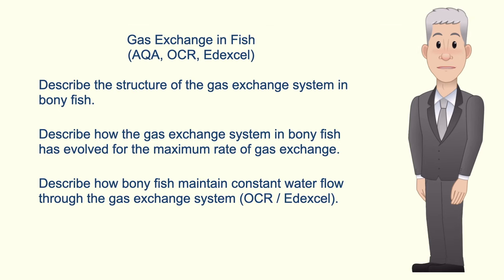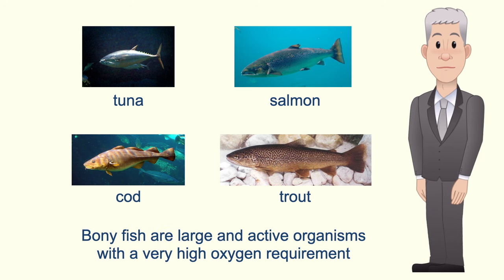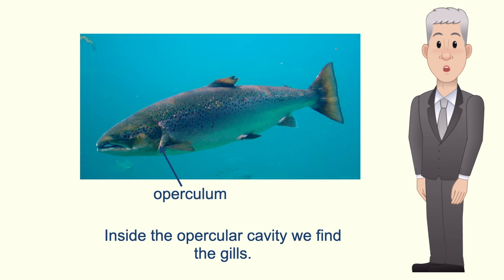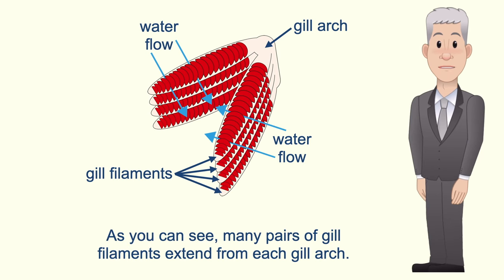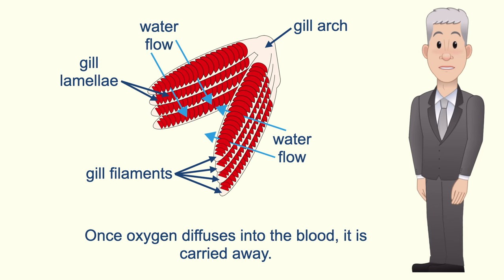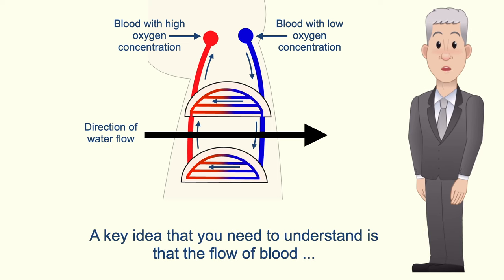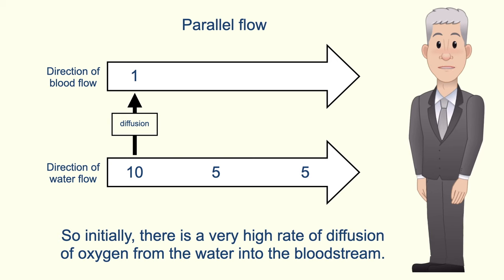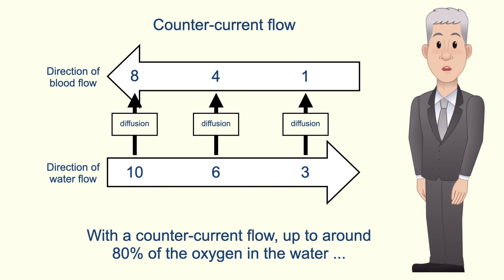A Level Biology Revision "Gas Exchange in Bony Fish"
In this video, we look at gas exchange in bony fish. First we explore the structure of the gills, including the gill arches, gill filaments and gill lamellae. We then look at how the structure of the gill lamellae are adapted for efficient diffusion of gases. We then explore how the gill lamellae use a counter-current exchange system to increase the rate of diffusion. Finally, we look at how bony fish maintain a constant water flow over their gills.

Public domain